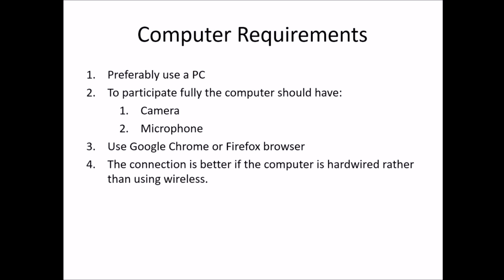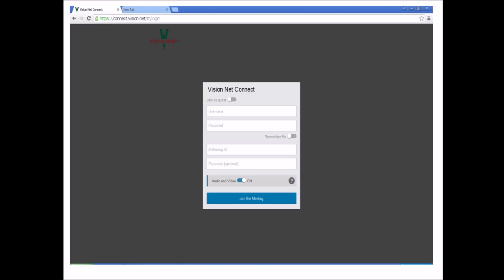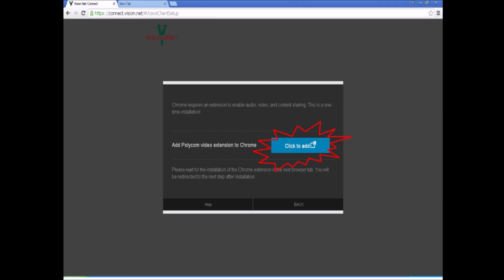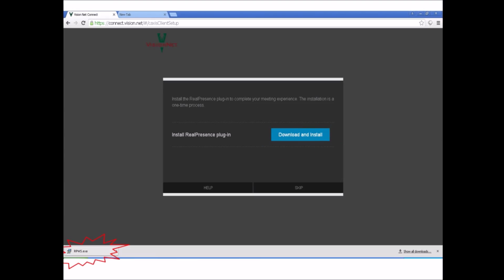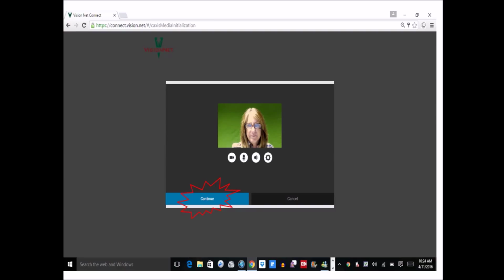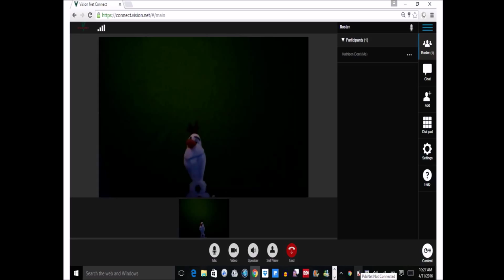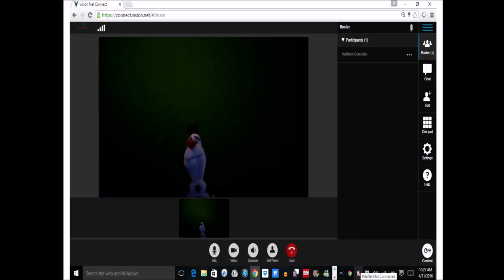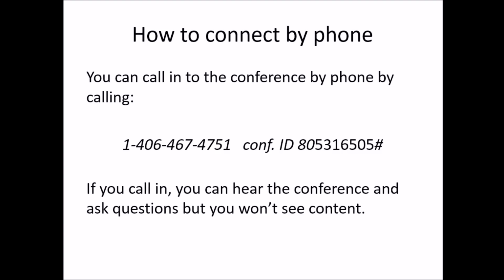How to Connect to Real Presence